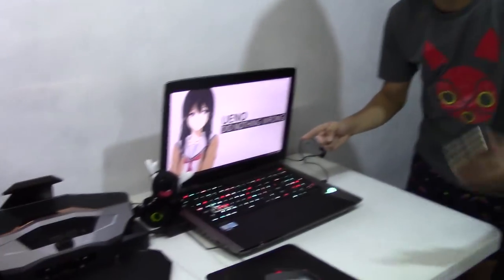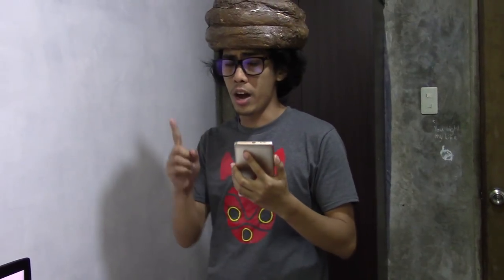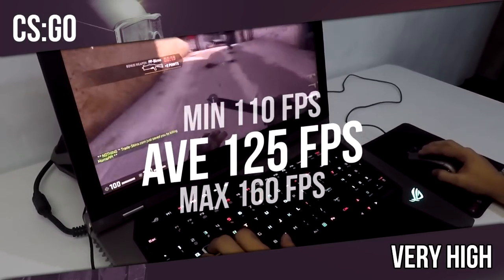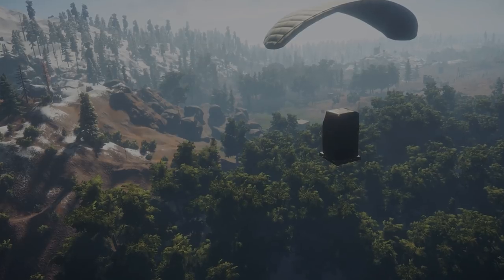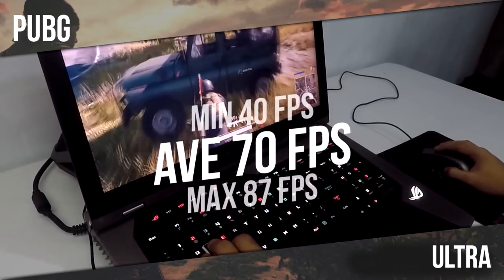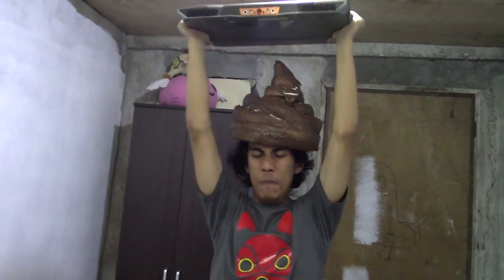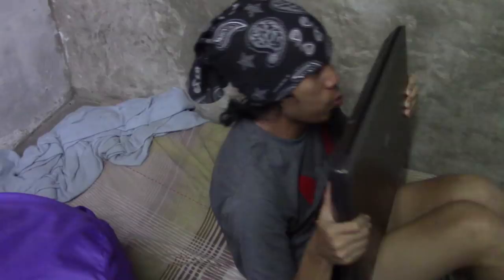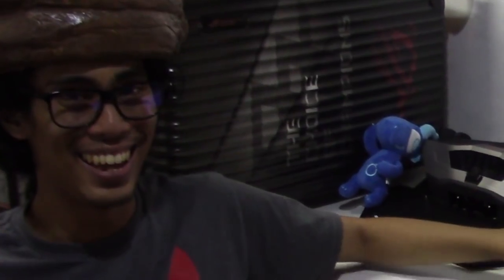SUPER IMBA LAPTOP! - ASUS ROG GX800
With the ROG GX800vh and its twin GTX 1080 SLI, It's not hard to imagine just how powerful and heavy this laptop is. But here's some benchmarks to give you guys an idea. This is ALL YOU NEED to know about the ASUS ROG GX800vh